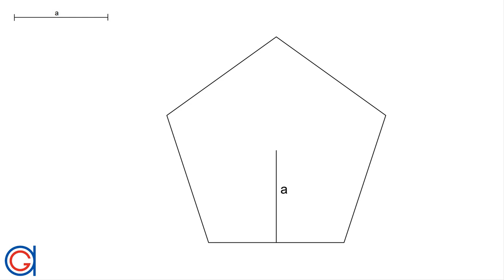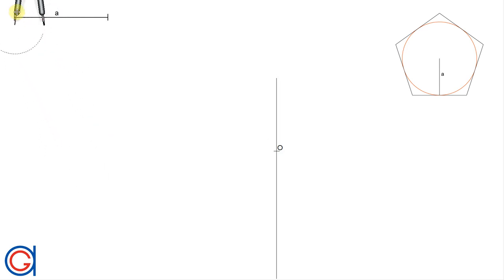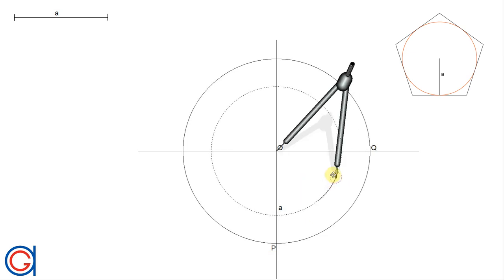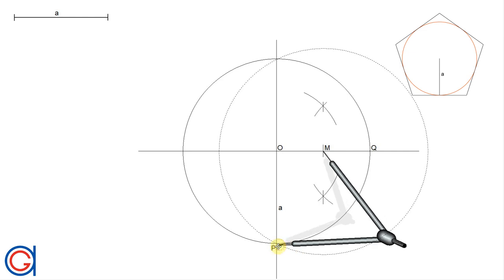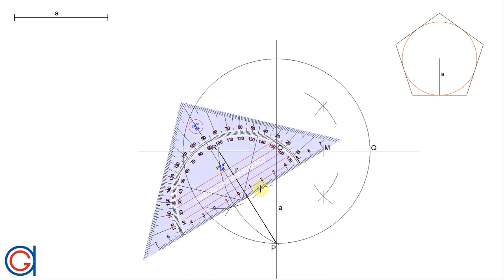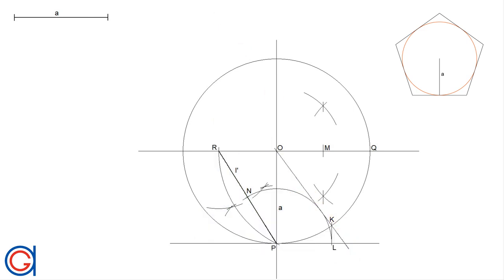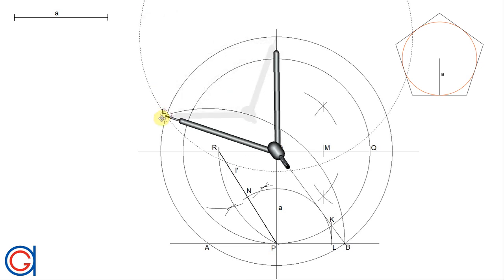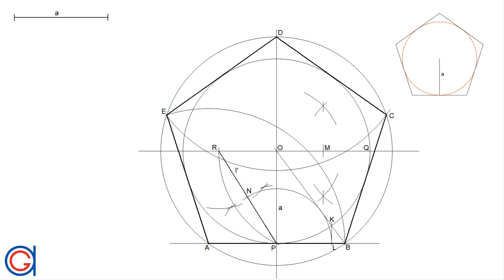How to draw a regular pentagon given its apothem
Learn how to construct a regular pentagon knowing the length of its apothem using a compass and a 45º set-square.